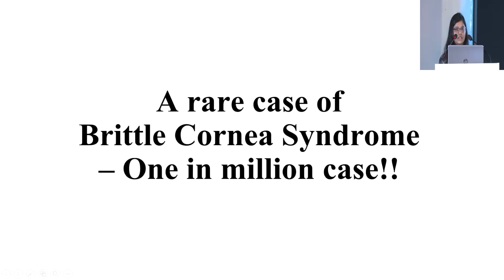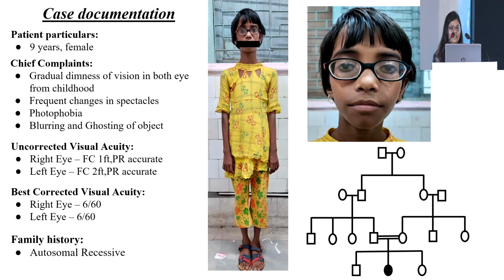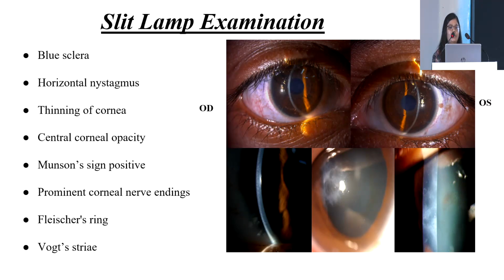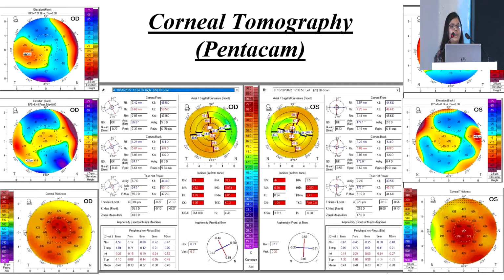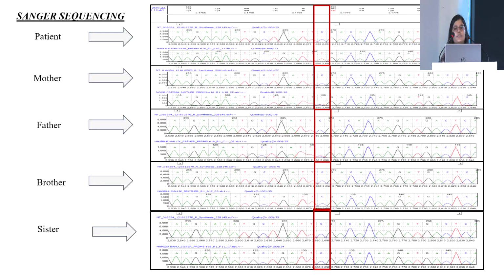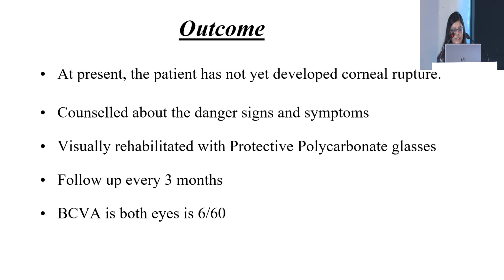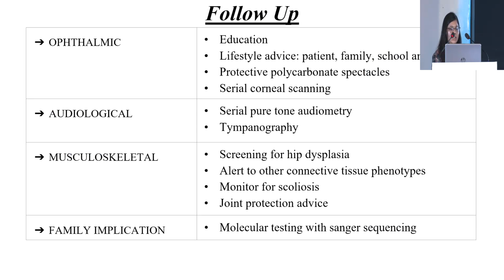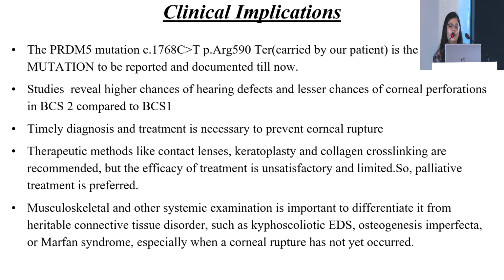AIOC2024 GP197 topic Dr Ishita Maurya A rare case of Brittle Cornea Syndrome One in a million c